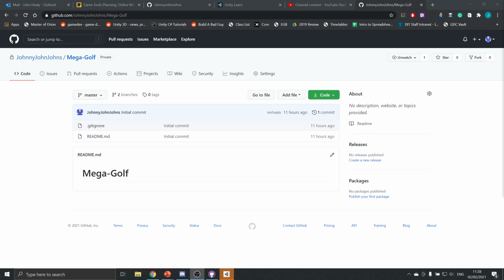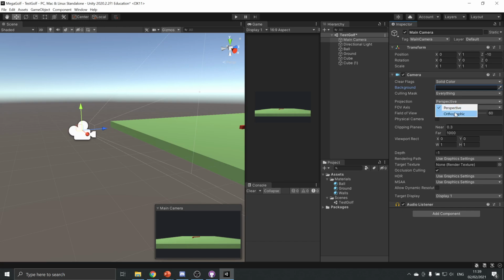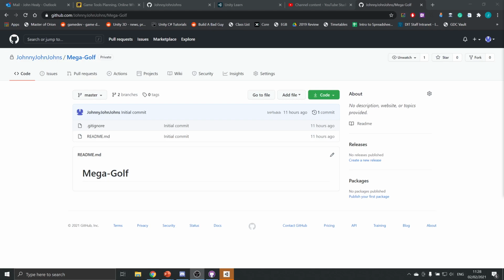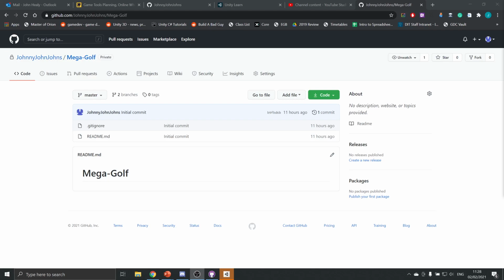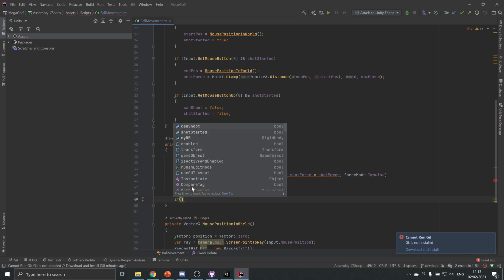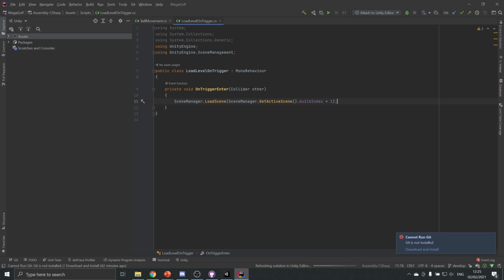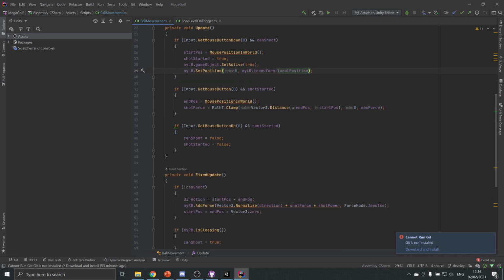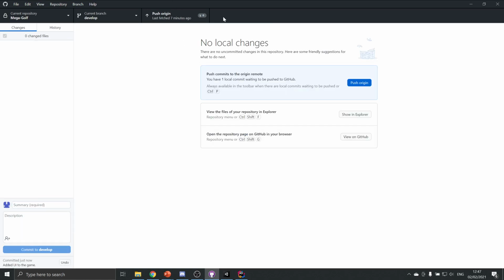Unity Mini-Golf Tutorial